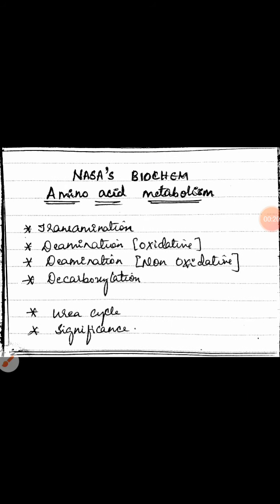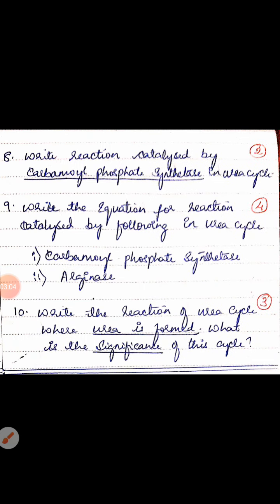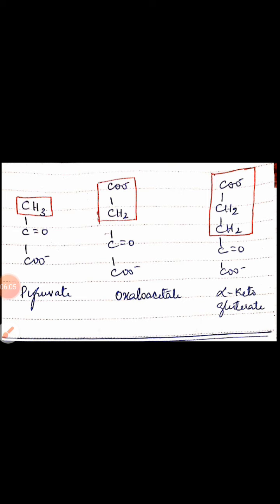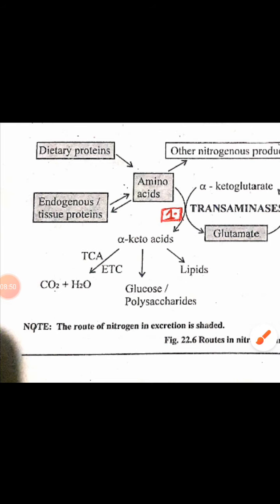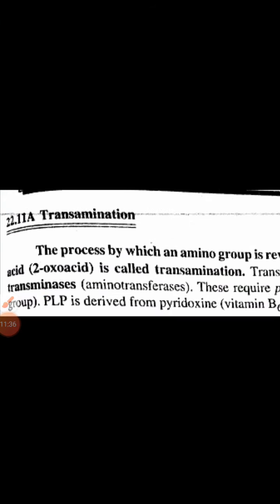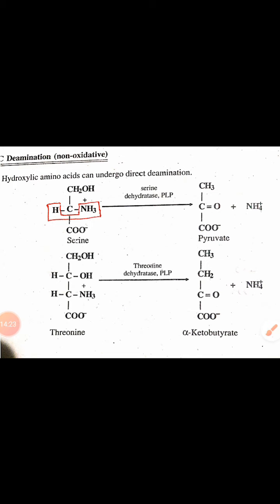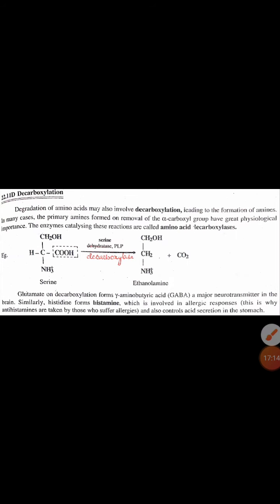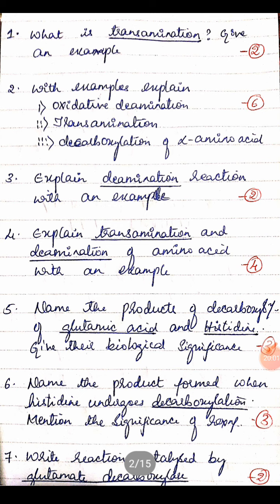Amino Acid Metabolism (Quarantine video for Bangalore university chemistry paper-8)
Transamination; Deamination (oxidative & non Oxidative) Decarboxylation...

Amino Acid Metabolism Explained Simply | Transamination, Deamination & Decarboxylation
A special lecture for Bangalore University Chemistry Paper-8! This video covers the core reactions of Amino Acid Metabolism in the simplest way.
What you'll learn in this video:
•  Introduction to Amino Acid Metabolism
•  Transamination: Definition, Mechanism, Role of PLP & Transaminases (AST, ALT) - with clinical importance
•  Deamination:
 1.  Oxidative Deamination - Role of Glutamate Dehydrogenase
 2.  Non-Oxidative Deamination
•  Decarboxylation: Formation of Biogenic Amines (Histamine, Tyramine, GABA, etc.)
•  Interlink between Amino Acid Metabolism & TCA Cycle / Urea Cycle
•  Overview schematic for exams
This is a Quarantine Lecture recorded for Bangalore University BSc Chemistry Paper-8 students, but also perfect for Biochemistry, MBBS, BDS, Nursing, Pharmacy, and NEET / GATE / CSIR-NET aspirants.
1.  Introduction & Glycolysis - youtu.be
2.  Fates of Pyruvate - youtu.be
3.  ETC / ETS - youtu.be
4.  Beta Oxidation - youtu.be
5.  Glucose Structures - youtu.be
6.  TCA / Krebs Cycle - youtu.be
7.  Amino Acid Metabolism (This video)
Timestamps:
00:00 - Introduction to Amino Acid Metabolism
01:00 - Transamination - Mechanism & Enzymes (AST/ALT)
03:00 - Oxidative Deamination
04:30 - Non-Oxidative Deamination
05:30 - Decarboxylation & Biogenic Amines
06:30 - Summary & Interconnections